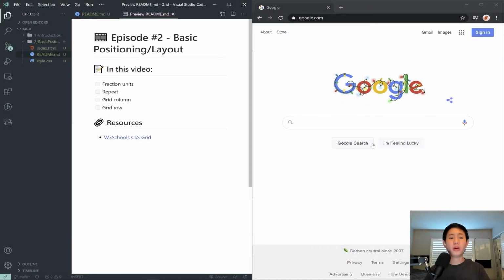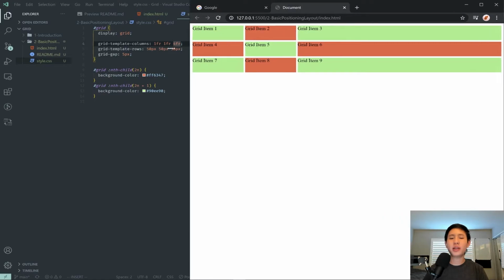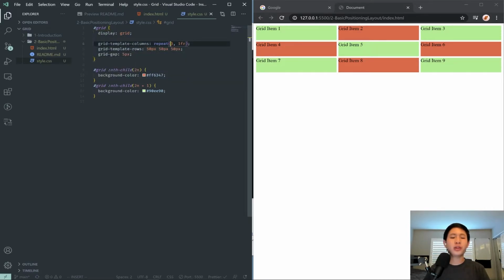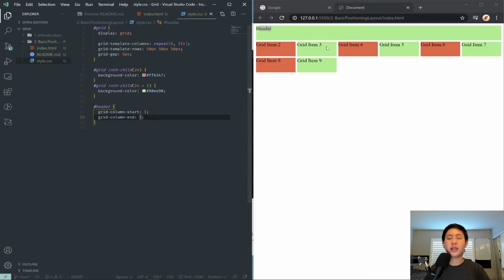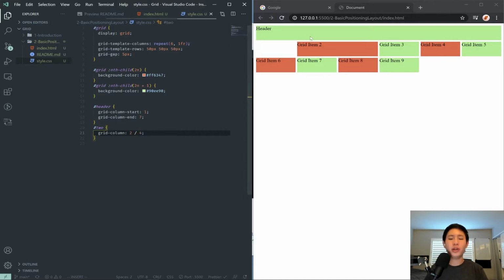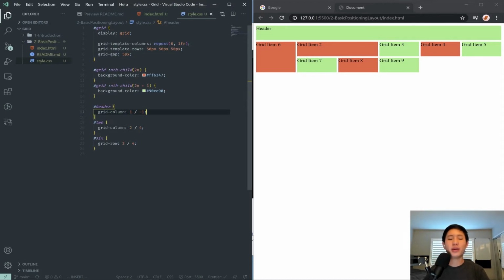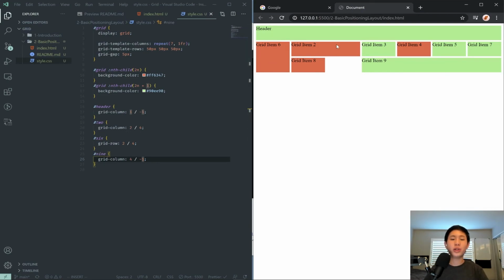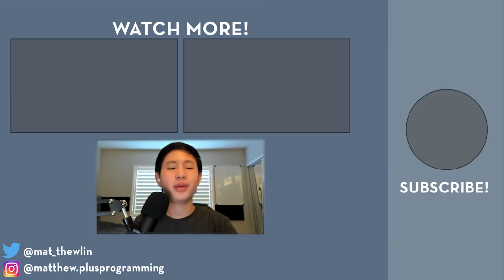CSS Grid #2 - Basic Positioning & Layout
In this video, we went over how to dynamically size & position our grid elements in order to create a flexible layout.

The Grid series is the second in my collection of miniseries relating to intermediate CSS topics. CSS is the programming language that brings all websites to life with styling and positioning. This series covers the topic of grid in CSS which is used for creating two dimensional layouts.

📖 Chapters 📖
00:00 - Intro
00:38 - Recap
01:06 - Fraction Units
02:15 - Repeat
03:23 - Grid Column & Grid Row
09:30 - Grid Layouts
10:17 - Conclusion & Outro